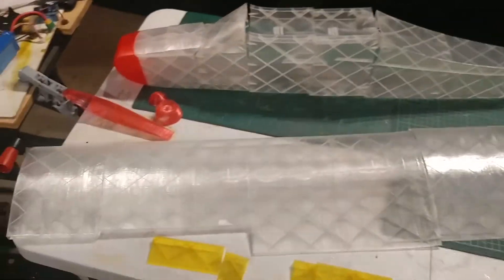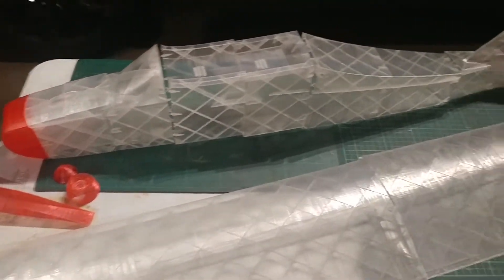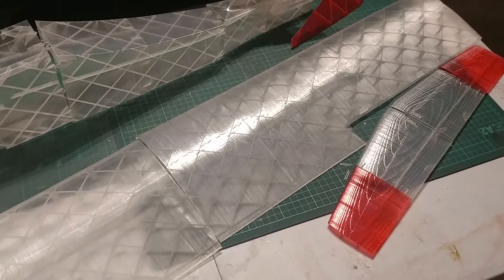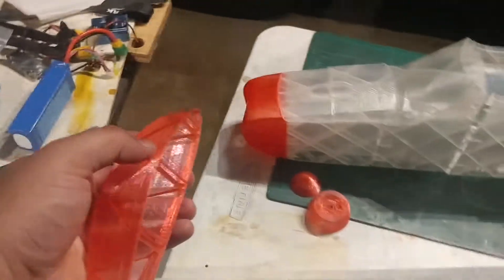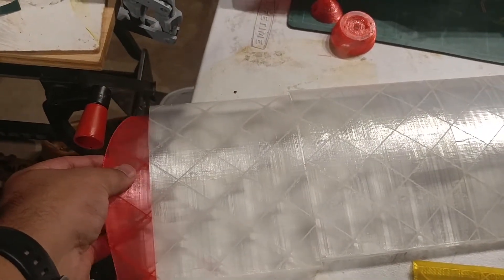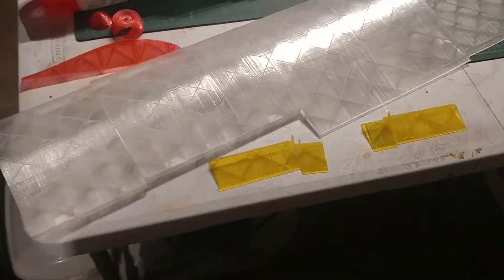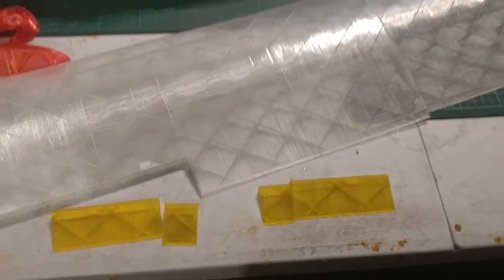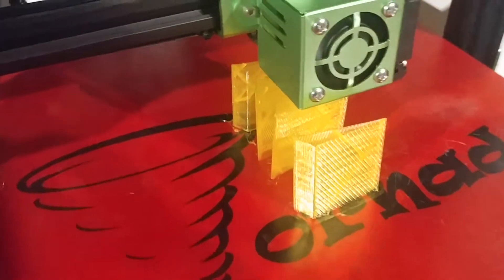QTrainer 3D Printed airplane build update.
QTrainet 3DLabPrint build update